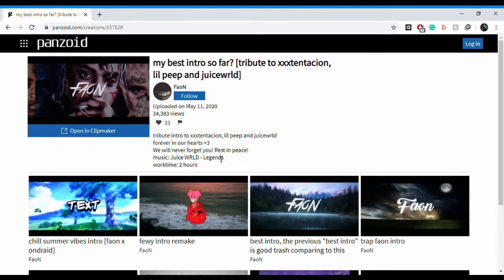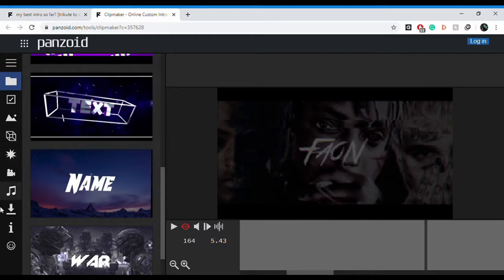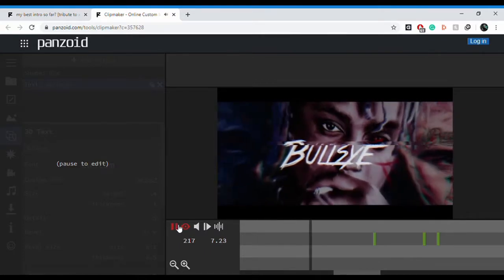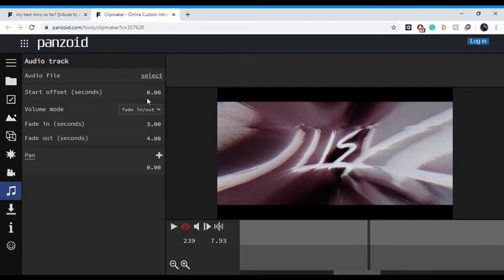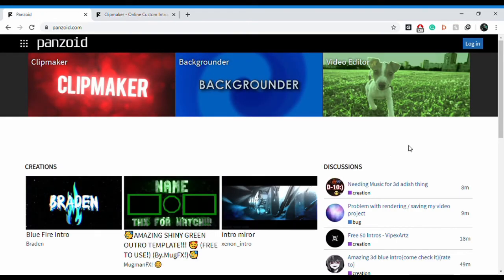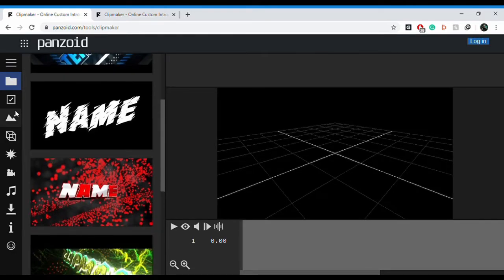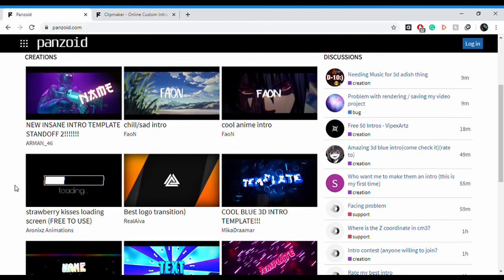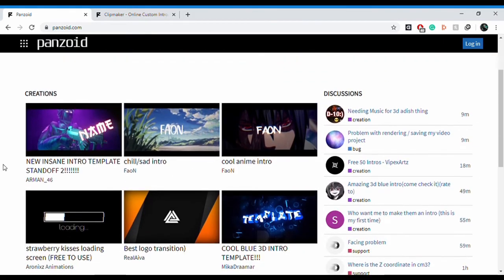HOW TO MAKE AN INTRO IN UNDER 5 MINUTES(100% FREE)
Everybody needs an intro for their videos, here's an easy and fast way to get one :)